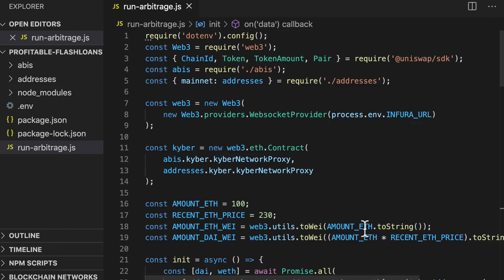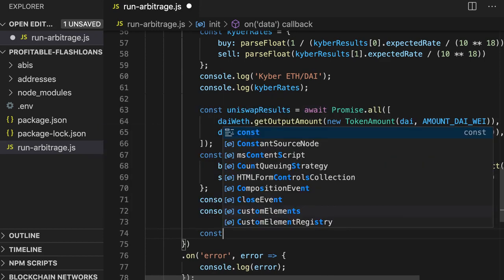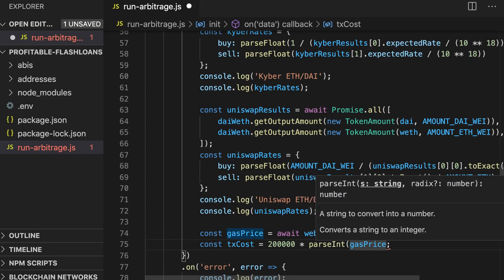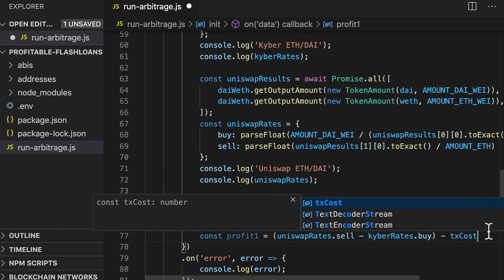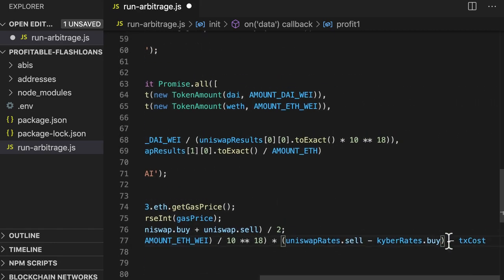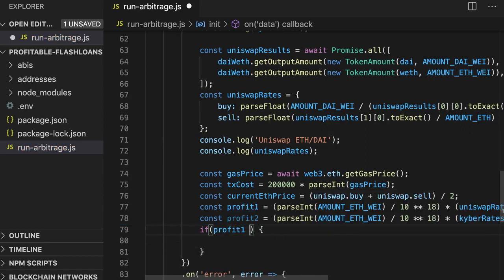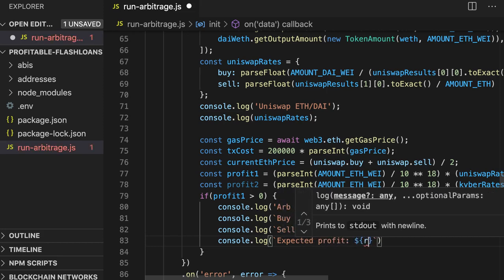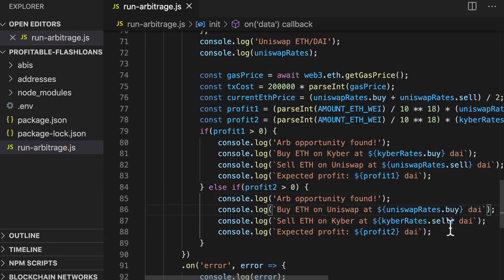17 Evaluate the arbitrage opportunity EatTheBlocks Pro